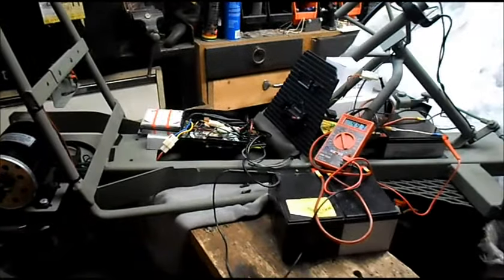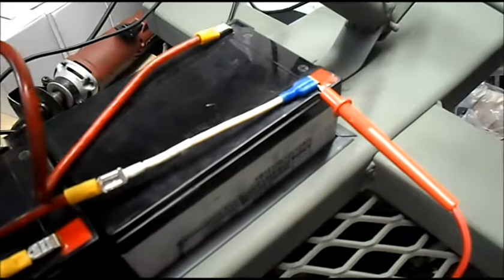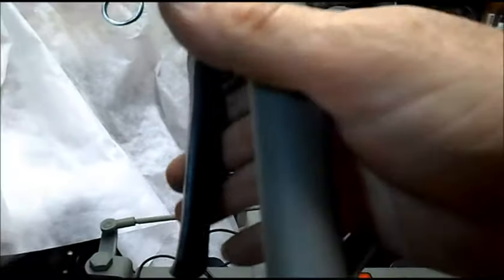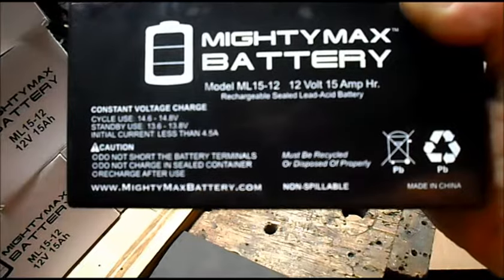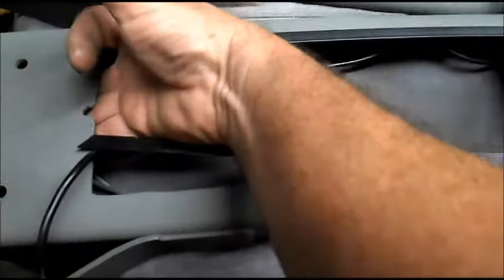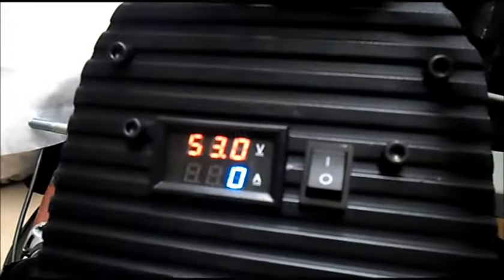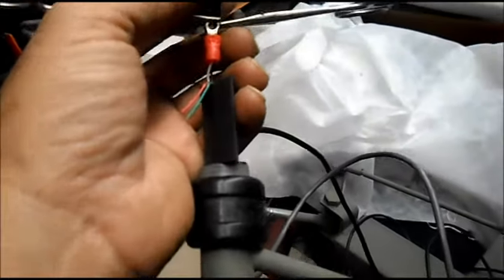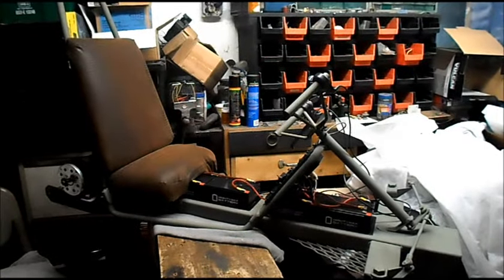Torsk 7 First System Check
Now that the chassis is mostly done, I started installing the wiring/electrical components & I also did a systems check, to make sure everything is connected & works properly.